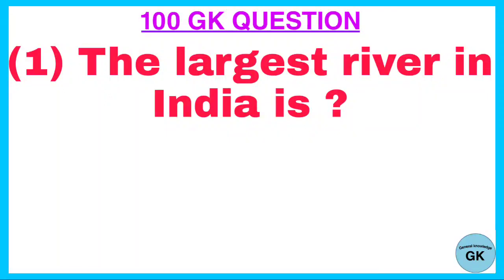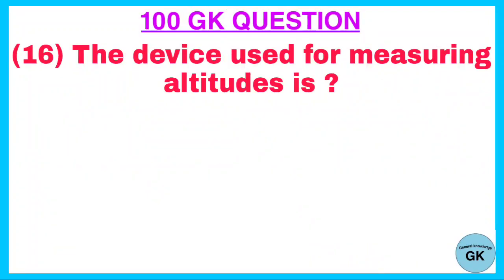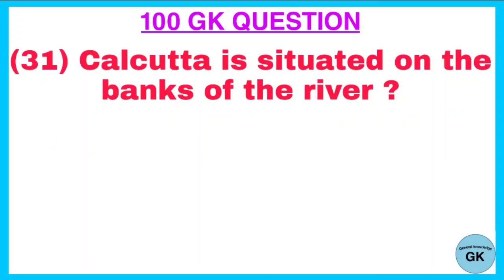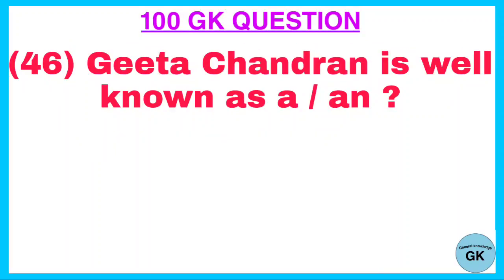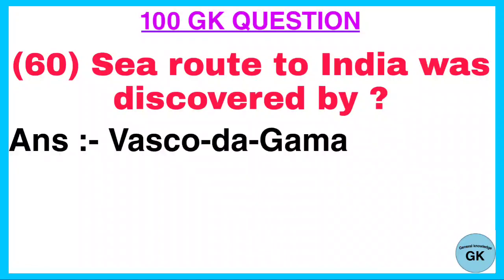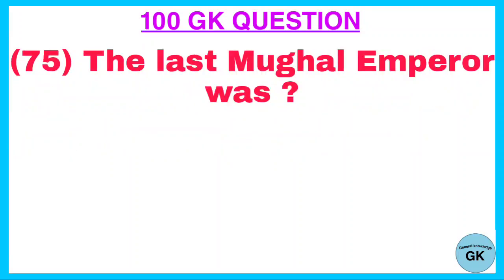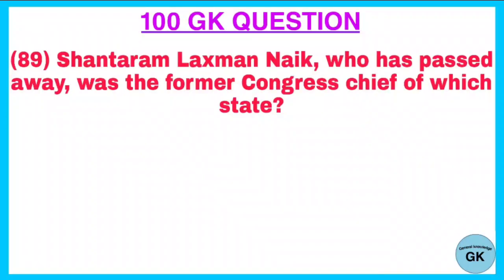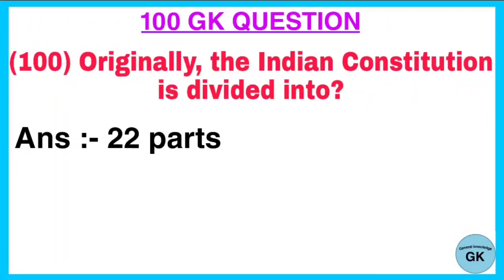100 GK Questions and Answers | GK Questions and Answers in English | GK Quiz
100 GK Questions and Answers | GK Questions and Answers in English | GK in English | GK Quiz |

mcqs general knowledge
50 gk question
100 gk question
gk questions in english
50 gk questions and answers
50 gk questions in english
gk questions and answers english
general knowledge mcq
general knowledge questions in english
gk questions and answers 2022 in english
gk questions and answers 2023 in english
general knowledge questions and answers in english
english gk questions
g.k questions in english
general knowledge 2022 in english
general knowledge 2023 in english
gk bits in english
gk bits in english 2022
gk bits in english 2023
gk english
gk mcq
gk question class 7
gk questions and answers
gk questions and answers in english 2022
gk questions and answers in english 2023
english general knowledge
english gk
g k questions and answers in english
general knowledge english
general knowledge mcqs 2023
general knowledge question in english
general knowledge questions and answers in e
general knowledge questions english
gk 2022 in english
gk 2023 in english
gk challenge for you
gk english question answer
gk in english question answer
gk mcqs

tapati general knowledge mcq
gk questions and answers in urdu
gk mcqs

1. GK
2. General Knowledge
3. Important GK Questions and answer for
4. Competitive exams
 5. Quiz Test
6. gk sir
7. Important gk
8. Quiz test
9. competitive quiz
10. competitive general knowledge
11. GK in Hindi
12. general knowledge quiz
13. quiz questions
14. general knowledge questions
15. gk quiz
16. general knowledge questions with answers
17. gk question in hindi
18. GK Question Answer
19. India GK
 20. hindi gk
21. samanya gyan
22. gk questions
 23. india gk in hindi
24. 2021 gk questions and answers